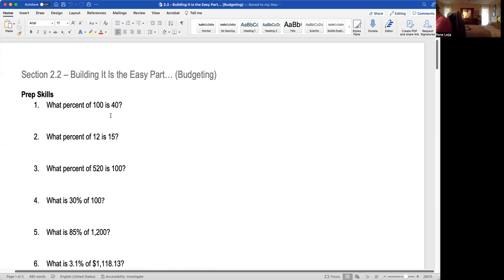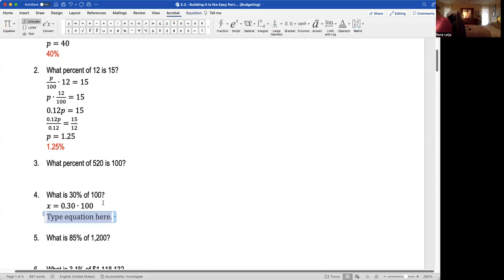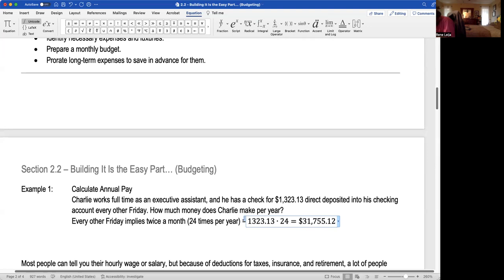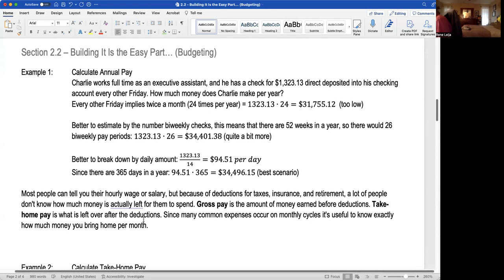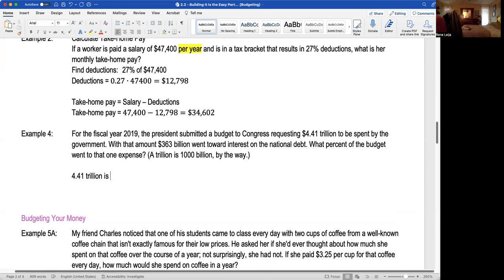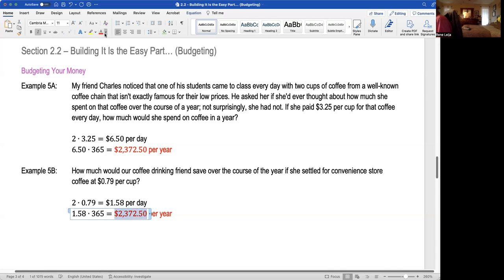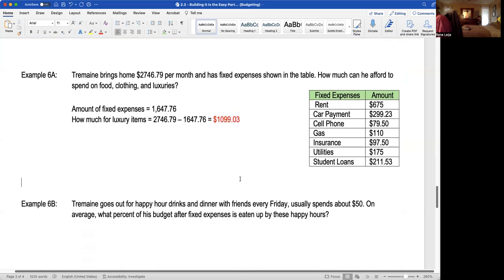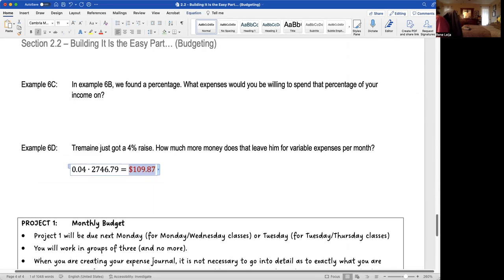2 2 Building It Is the Easy Part Budgeting